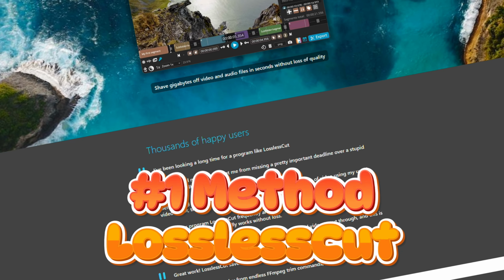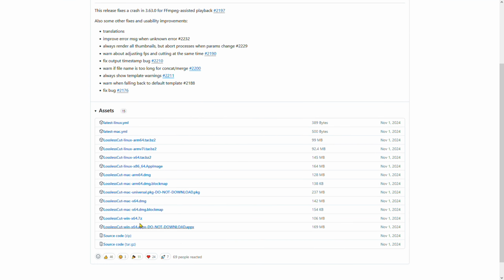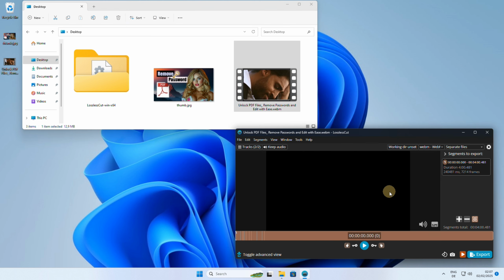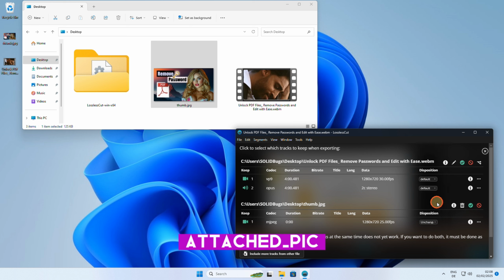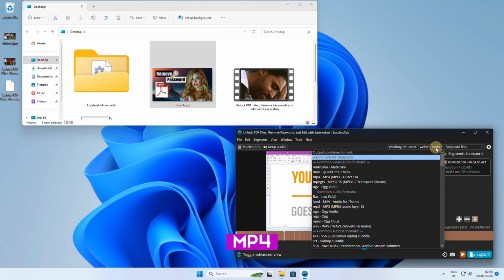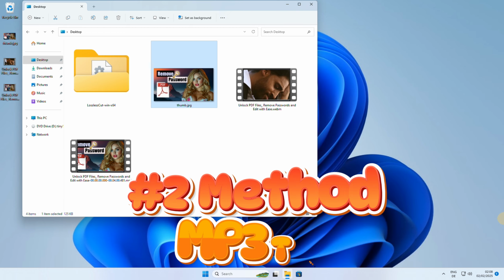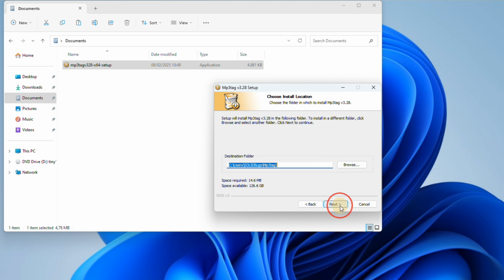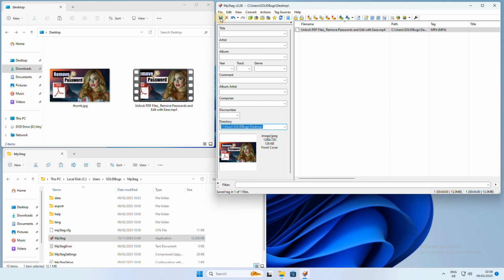Add Thumbnails to Your Videos in Minutes - A quick and Easy Tutorial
Learn how to add custom thumbnails to your MP4 video files using LosslessCut and MP3Tag. This quick tutorial will show you a step-by-step guide on how to edit and add cover art to your videos without compromising quality.  +++ SOLIDBugs - SOLID Software Tips +++